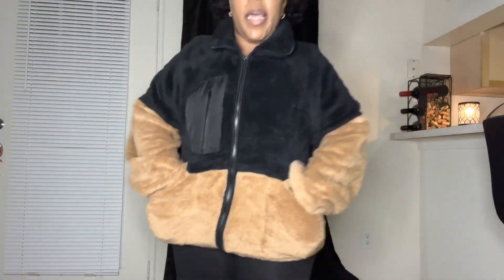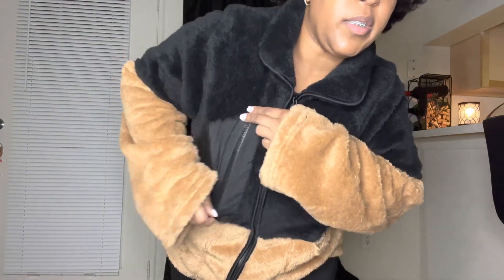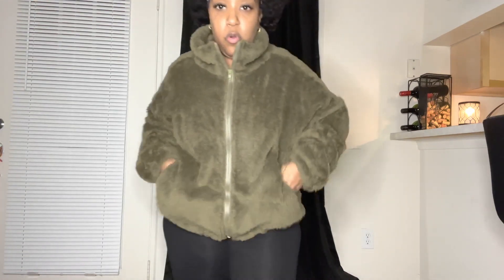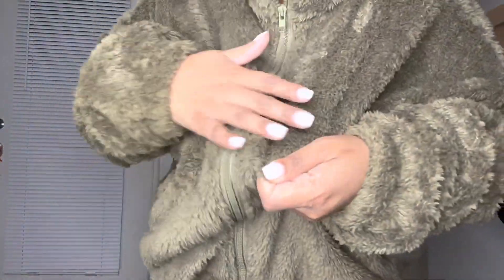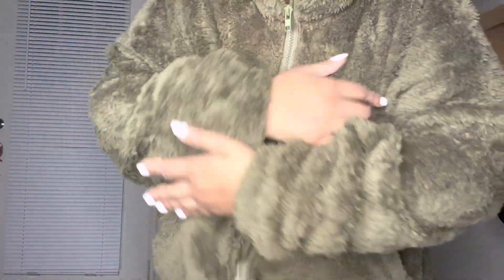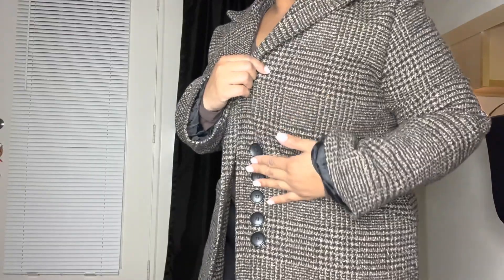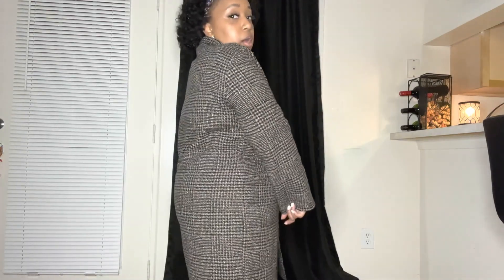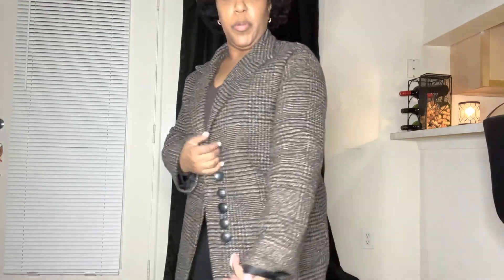WINTER WARDROBE BASICS FOR WOMEN🤗 |Danny Jackson x SAMPEEL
Sampeel Winter Wardrobe Basic try on review❣🌟

This video is shot by Danny Jackson